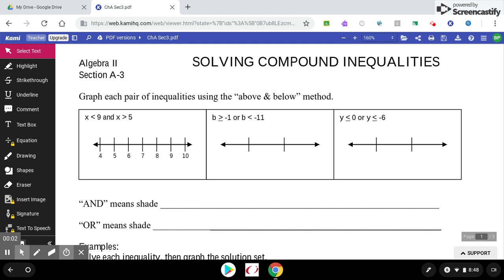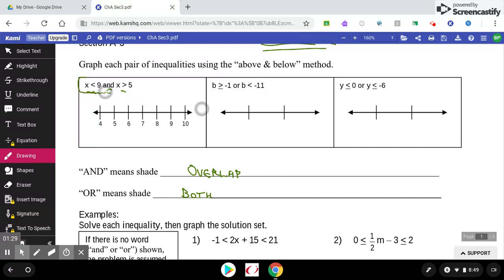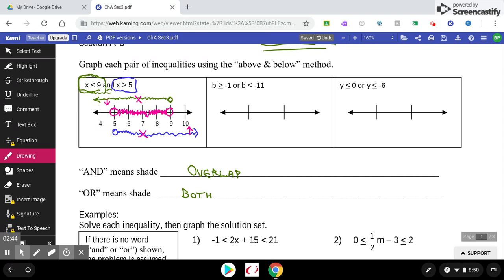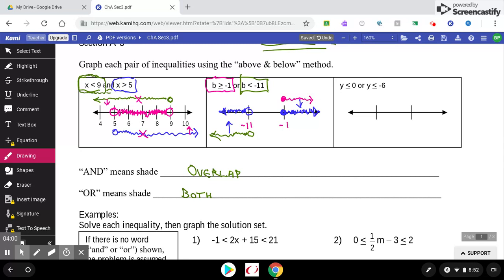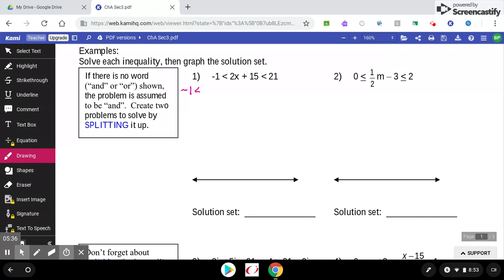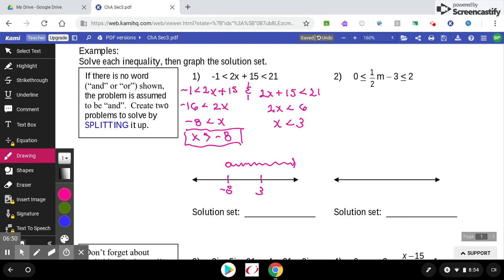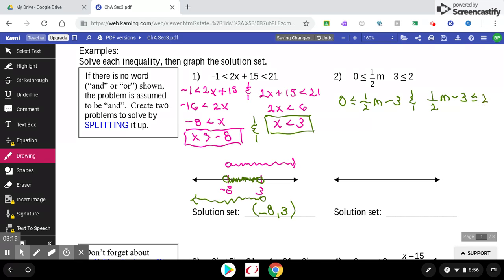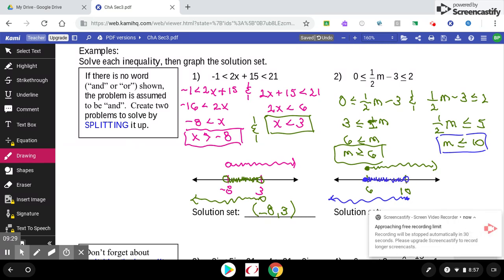Paullmath A-3 part1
ChapterA secton3 (ACT standards review)